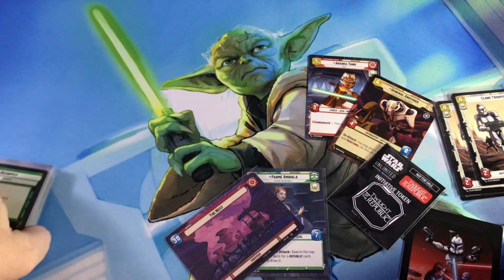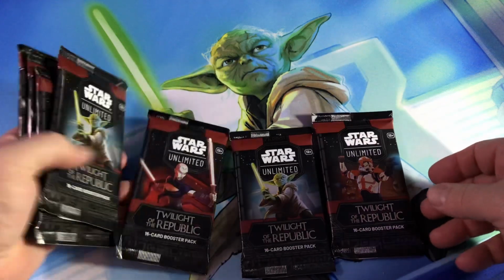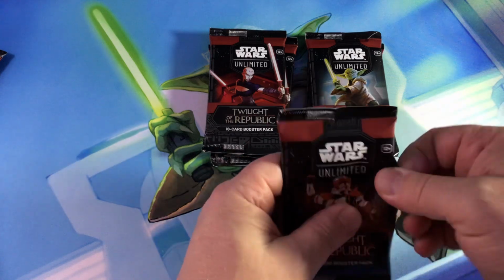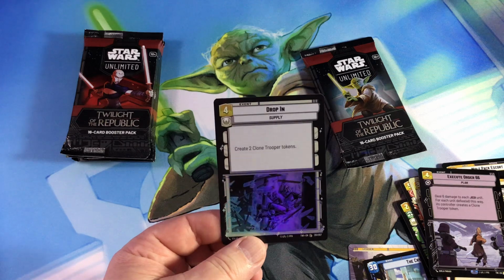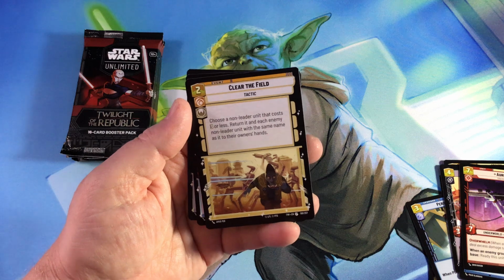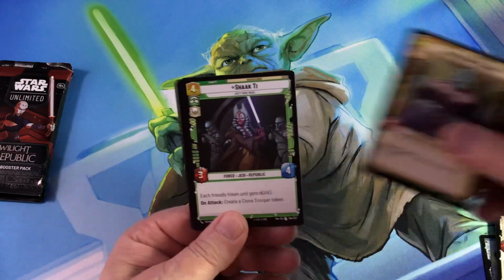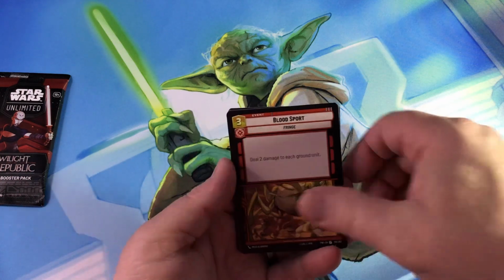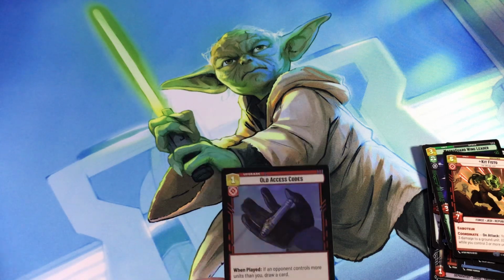Star Wars Unlimited | Twilight of the Republic | Prerelease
BGL talks briefly about attending a Twilight of the Republic prerelease event for the latest expansion to the card game Star Wars Unlimited from Fantasy Flight Games.
Opens packs won at the event!!!